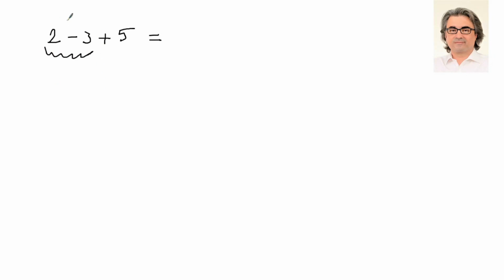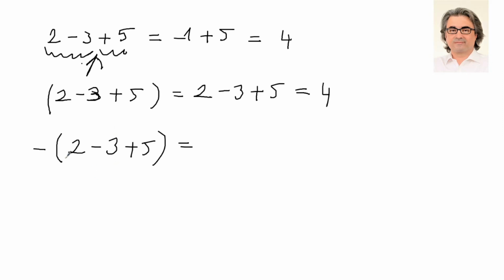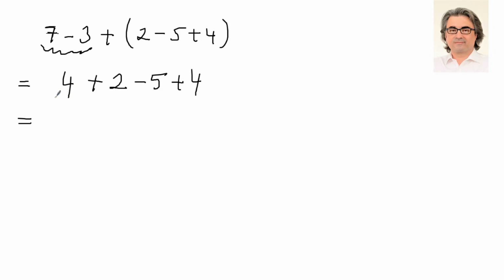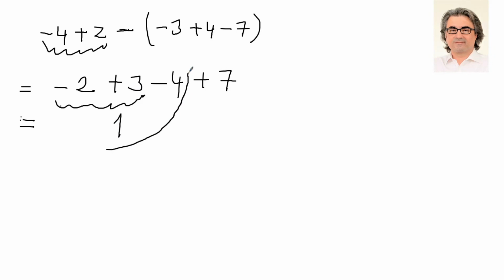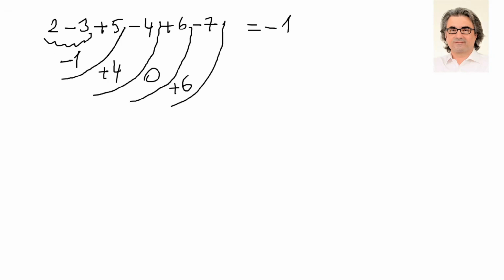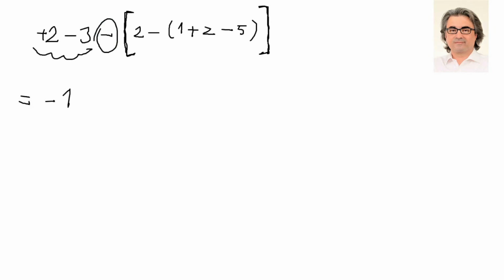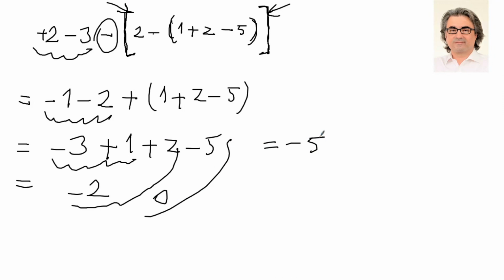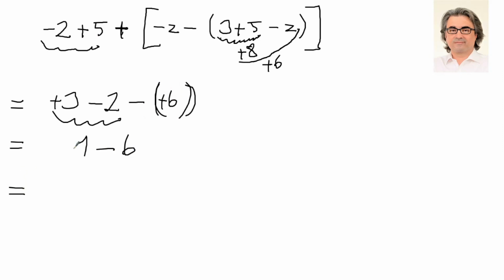Integers ( Summation and Subtraction operations on integers including brackets )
In this course i am teaching how to make summation and subtraction operations on integers including brackets. You may follow the lesson with faster mode. Now the following is the link of my own questions that will be very beneficial to improve your speed when you are solving this type of questions.